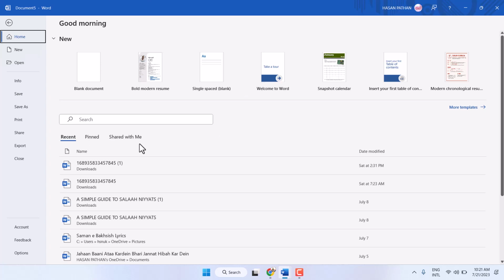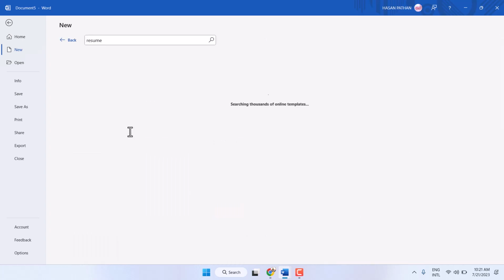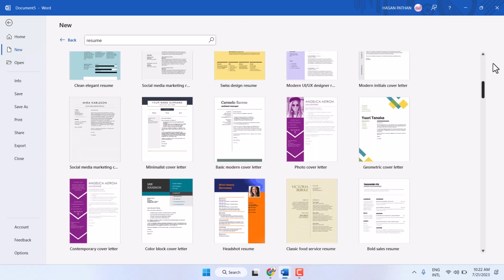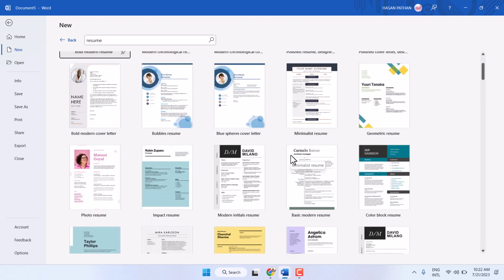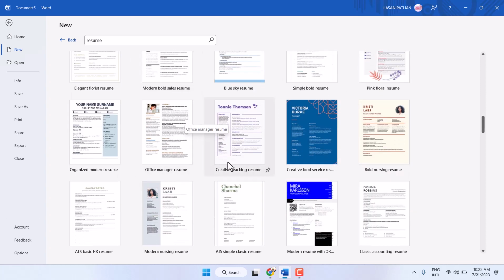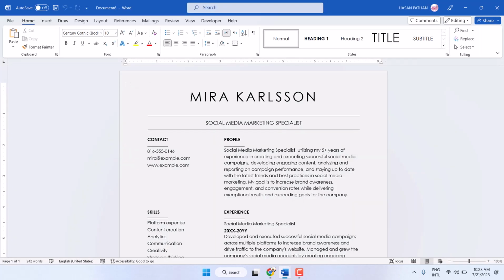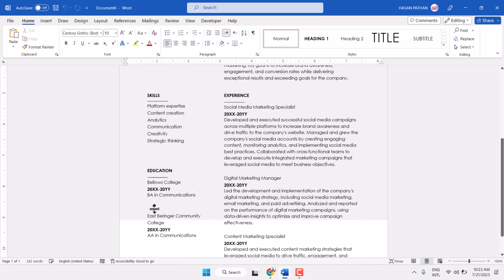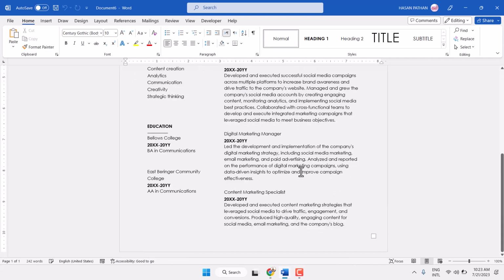Create Best CV for Free in MS Word